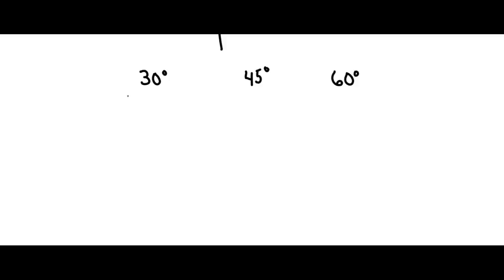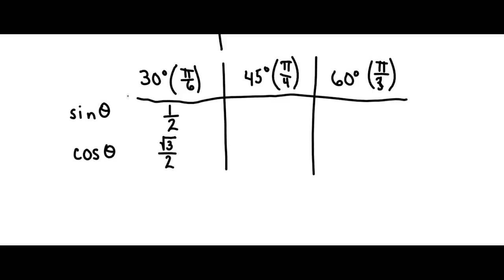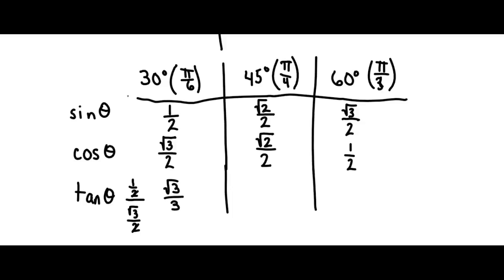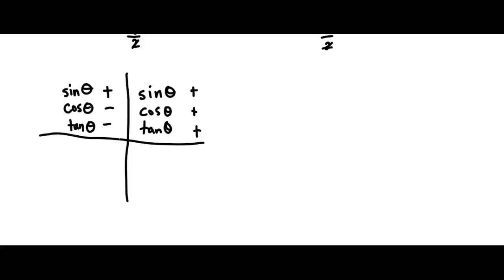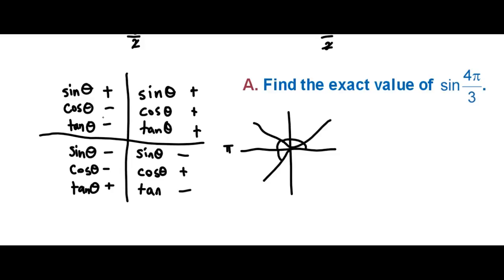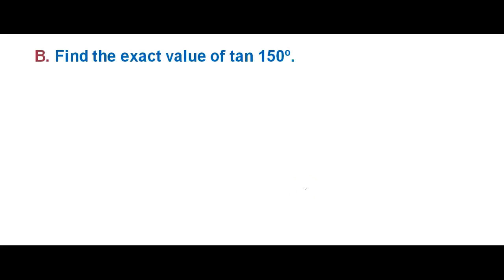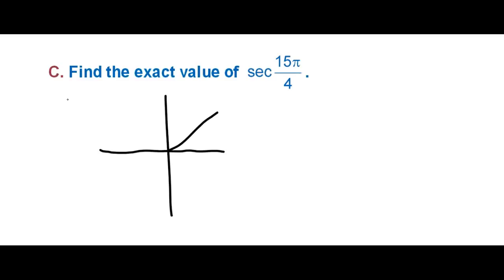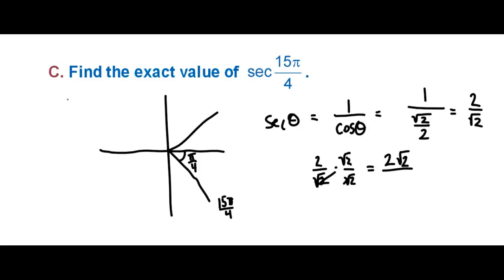Precalculus 4.3.4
Use Reference Angles to Find Trigonometric Values